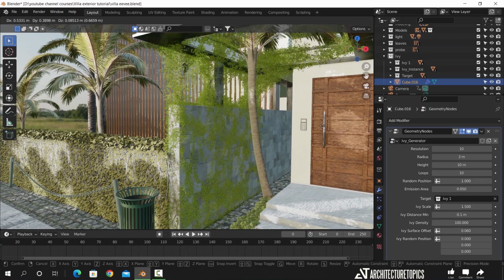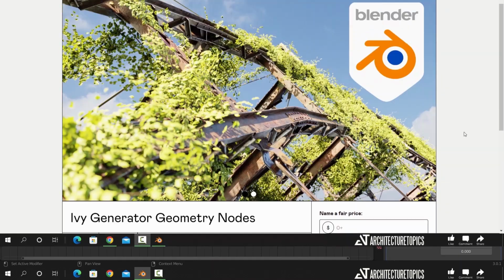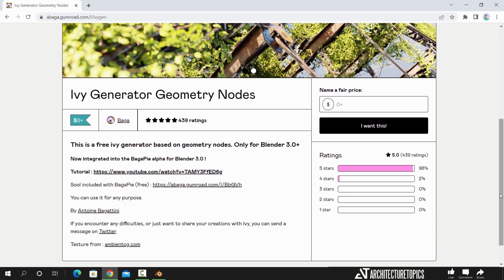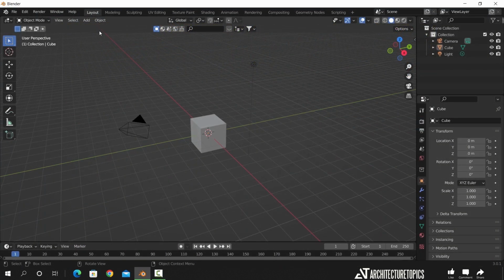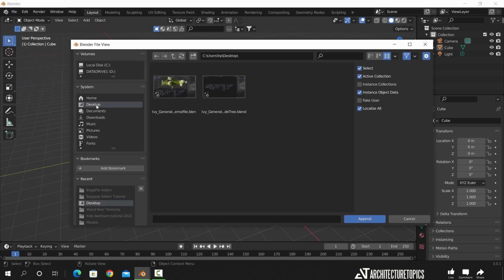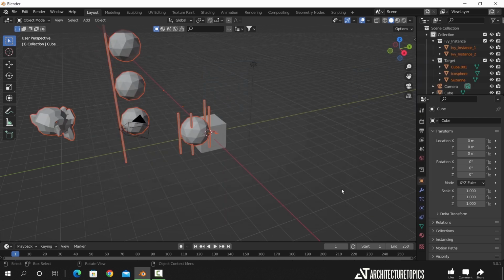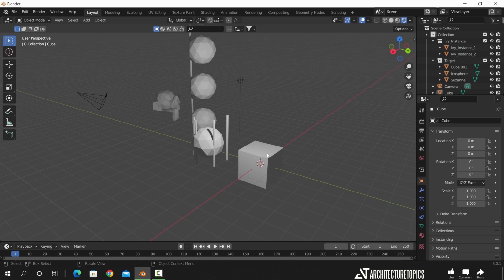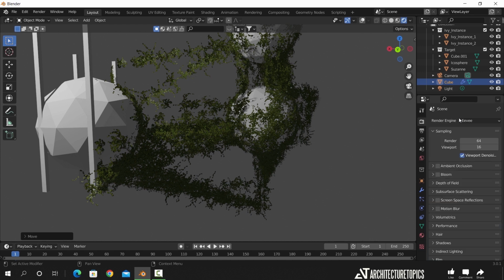The Best Ivy Generator for Blender!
In this video, We check out the new Free Geometry Node based Ivy Generator. This tool quickly and easily adds ivy to your Objects using geometry nodes!

See more on my..